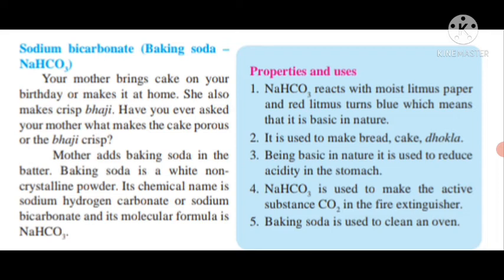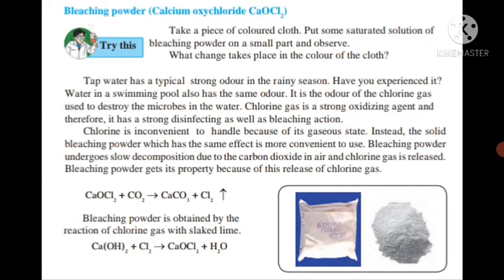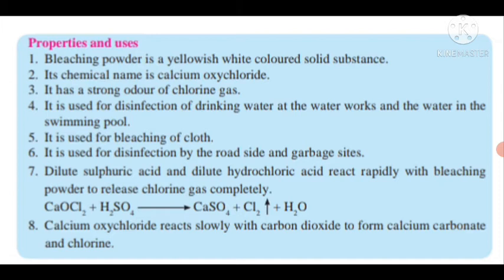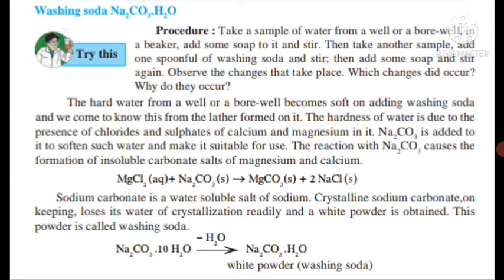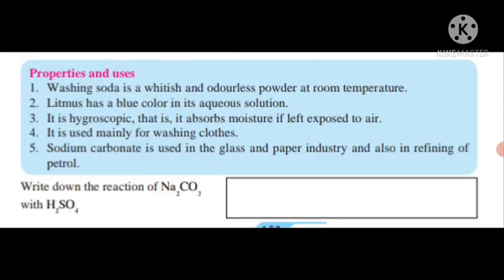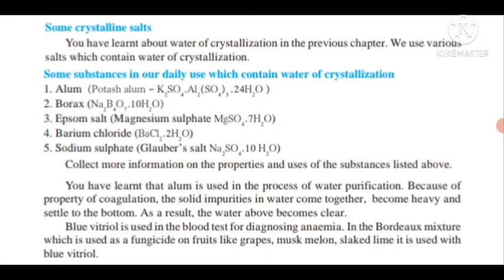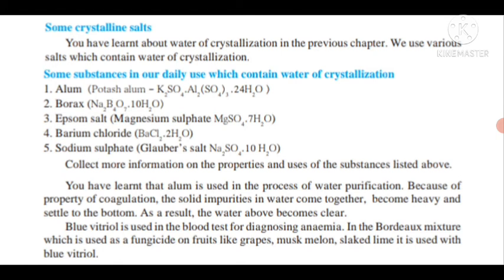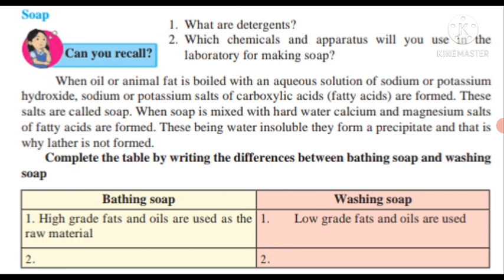Std - 9 th Science and Technology Part -1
14. Substances in Common Use - Sodium Bicarbonate ,
                                                             Bleaching Powder,
                                                             Sodium Carbonate,
                                                             Soap